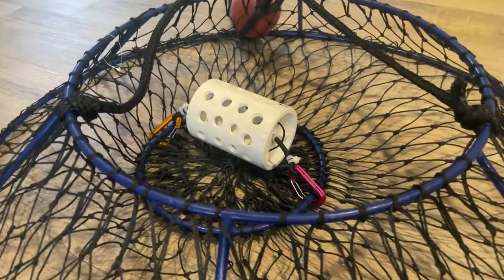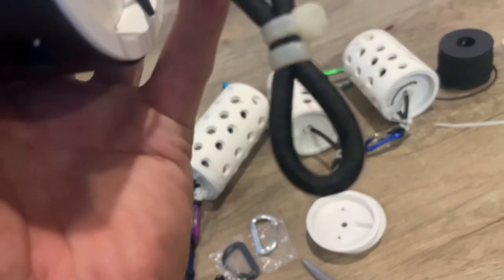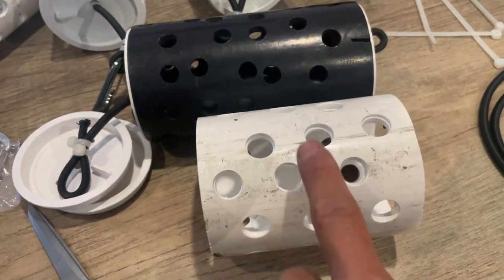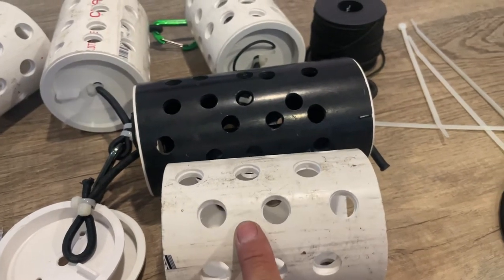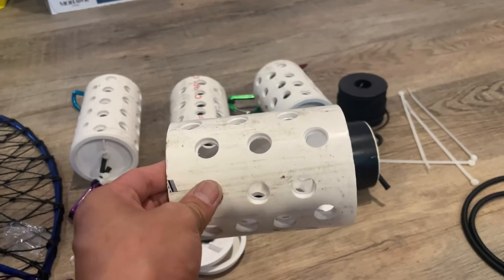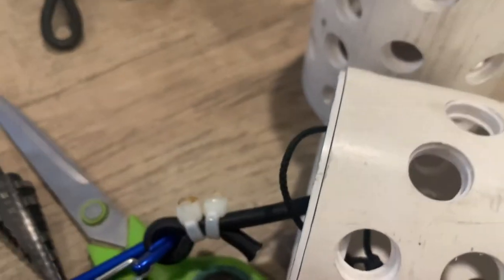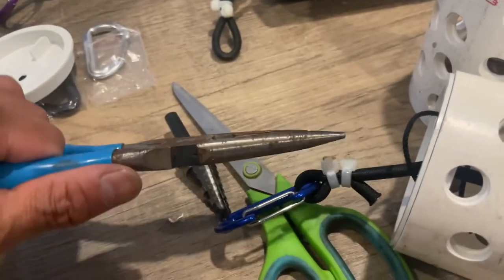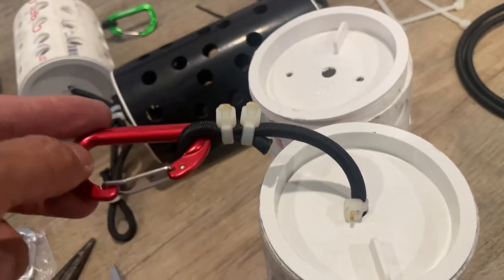DIY seal proof bait tube for lobster and crab hooping v2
This is a more detailed video of how I made my seal proof bait tube.

Material:
- 3” PVC or ABS pipe
- 3” test cap
- Zip-tie
- 1/4” marine grade bungee:
SGT KNOTS Marine Grade Shock Cord - 100% Stretch, Dacron Polyester Bungee for DIY Projects, Tie Downs, Commercial Uses (1/4" x 10ft, Black)

- Carabiner:
TITECOUGO Ultra-Light Nonlocking Carabiner, Aluminum Alloy D-Ring Key Chain Clip Hook

- utility rope:
Atwood Rope 1/16 inch Microcord 100 foot spool, Mosquito Cord, 2mm paracord, Micro Parachute Cord - BLACK